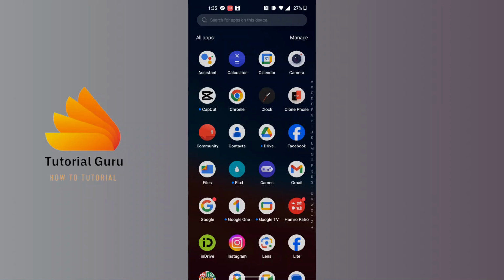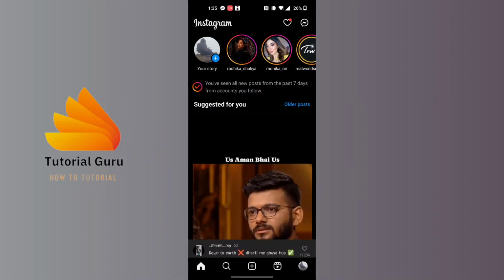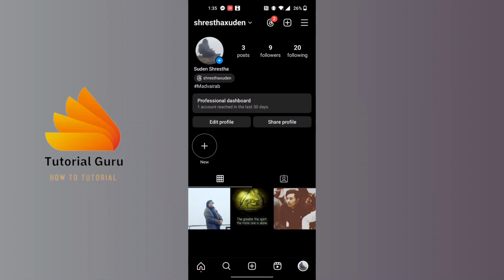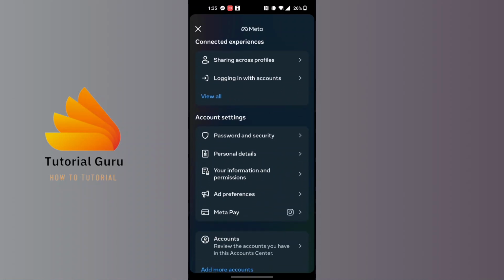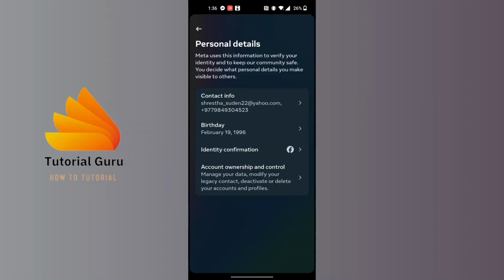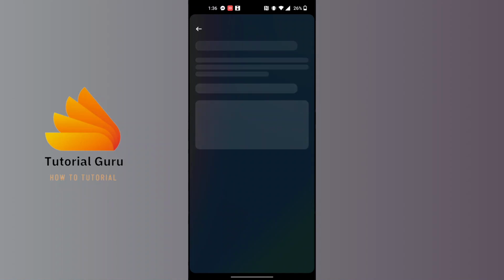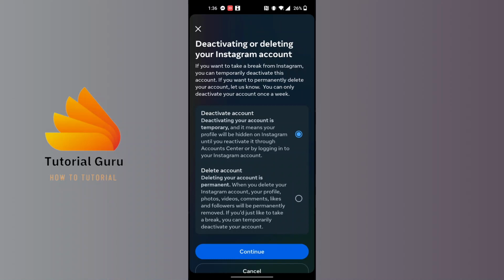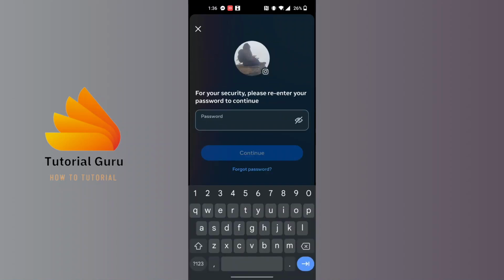How to Deactivate Instagram Account?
How to Deactivate Your Instagram Account? | TutorialGuru

Welcome to TutorialGuru, your trusted source for simplified tech tutorials! Deactivating your Instagram account temporarily allows you to take a break from the platform without losing your profile, photos, or followers. In this tutorial, we'll guide you through the steps to deactivate your Instagram account, giving you the flexibility to step back from social media whenever you need.